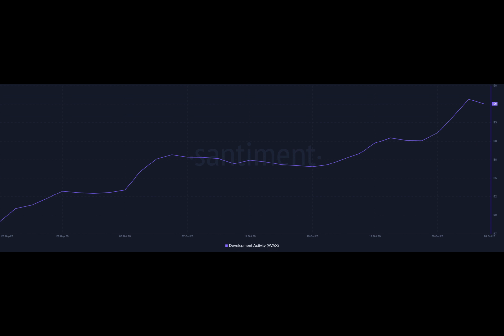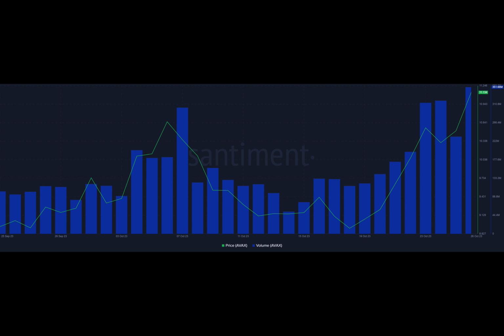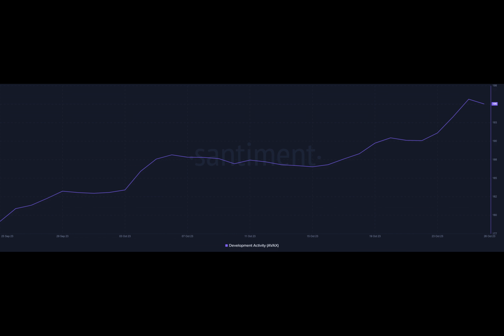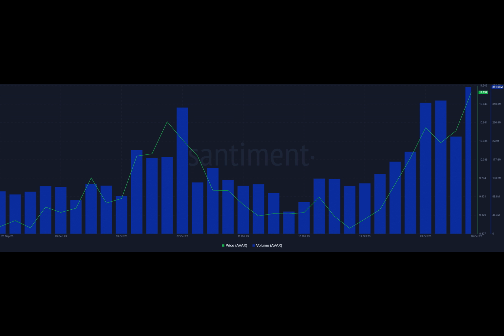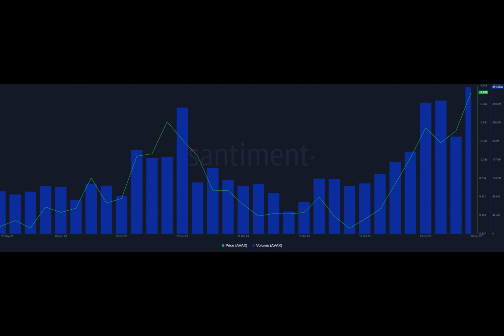AVAX’s 7% surge amid this latest integration is all traders need to know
Have you ever wondered how new developments in the cryptocurrency world can impact the value of certain tokens? Well, today we have an exciting story to share with you about Avalanche and its recent boost in value.